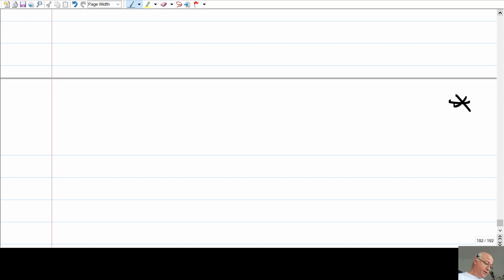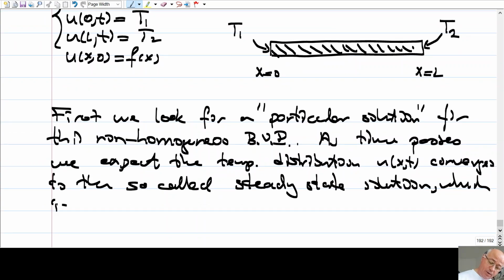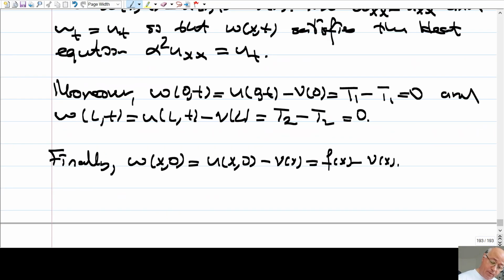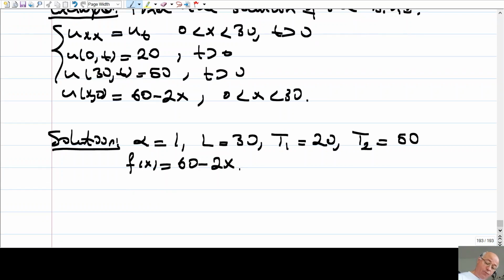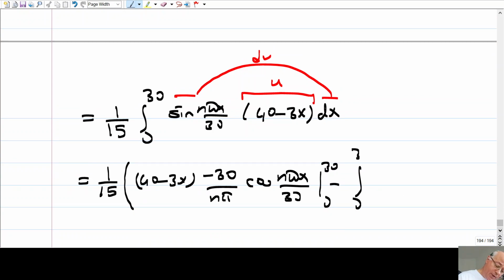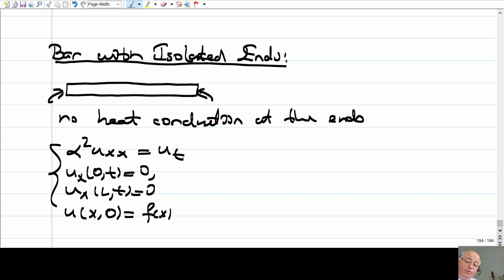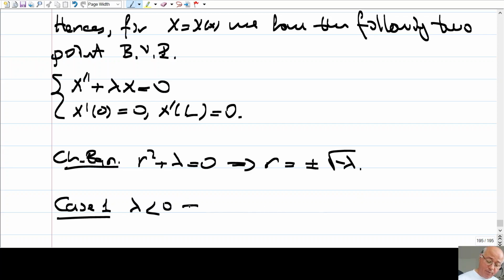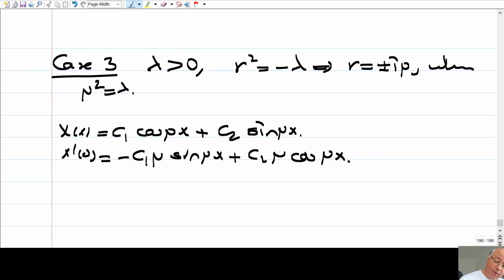Math254 - 46 - Differential Equations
Math 254: Section 10.6 Other Heat Conduction Problems